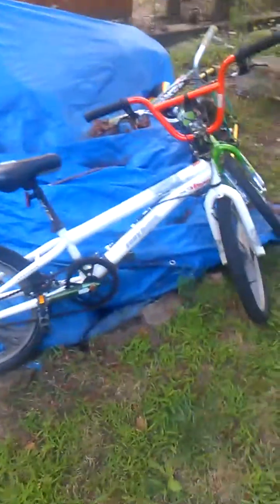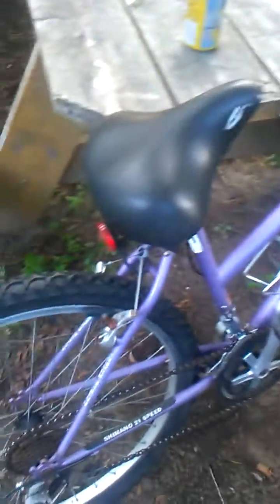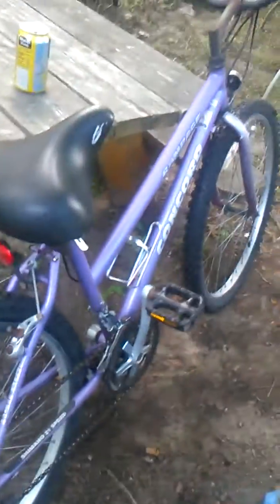A vlog with my cuz p1